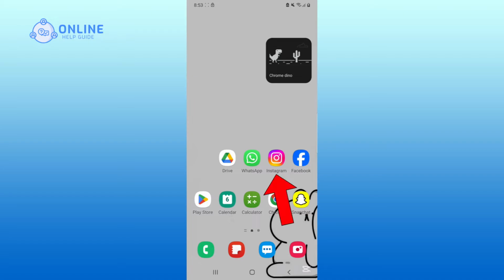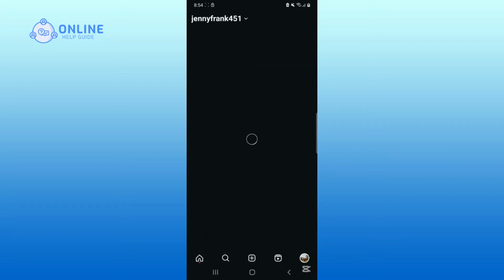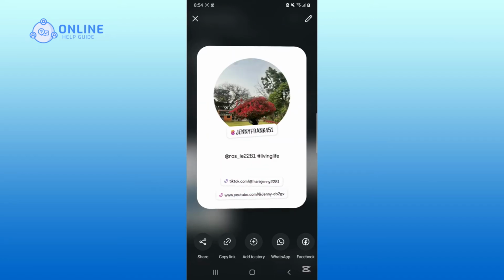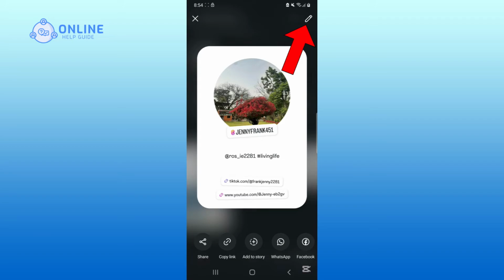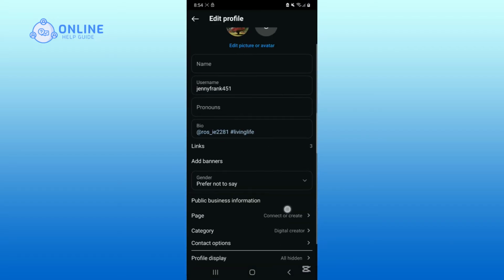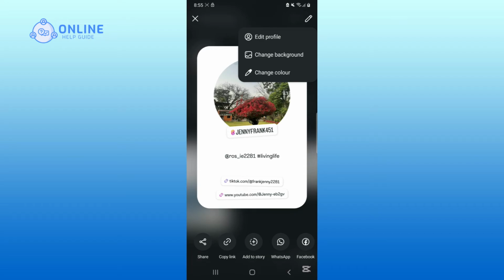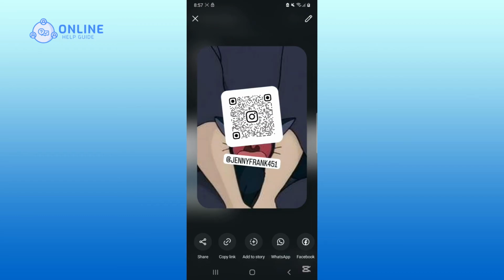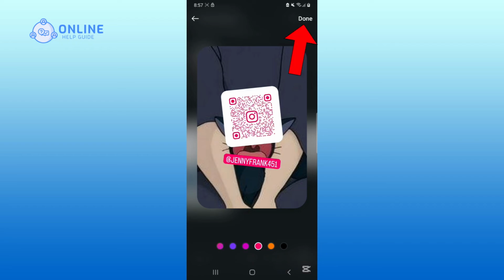How to Create & Customize Instagram Profile Card 2025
In this step-by-step tutorial from Online Help Guide, you will learn how to create and customize your Instagram profile card with ease. Whether you want to highlight your interests, business, or showcase your creativity, the Instagram profile card feature allows you to stand out. This guide walks you through all the customization options, from adding your bio and links to personalizing your visual style. By the end of this video, you'll be able to make a profile card that reflects your personality and grabs attention. Watch now to start customizing your Instagram profile card today!